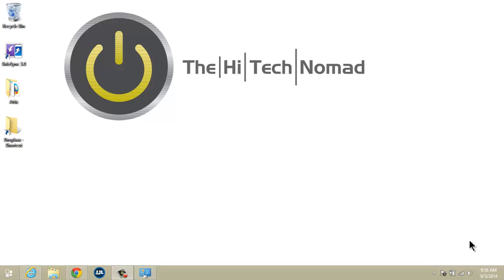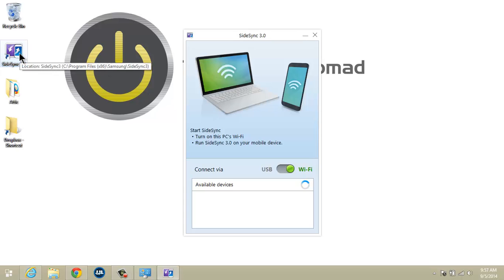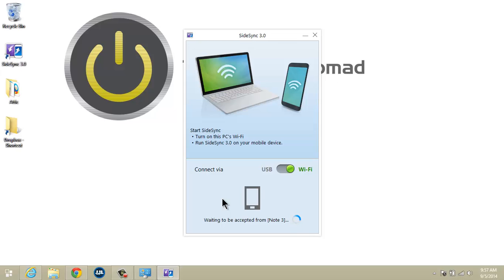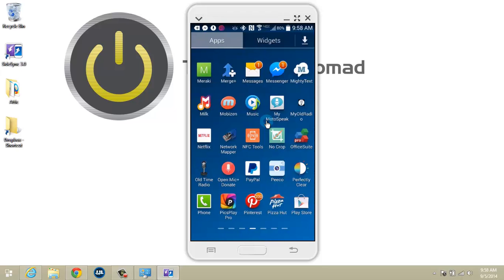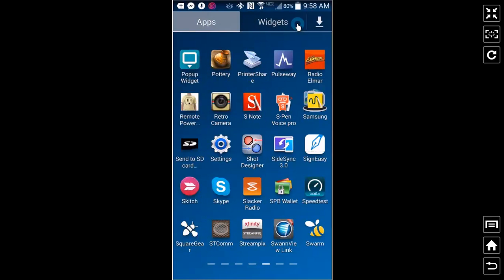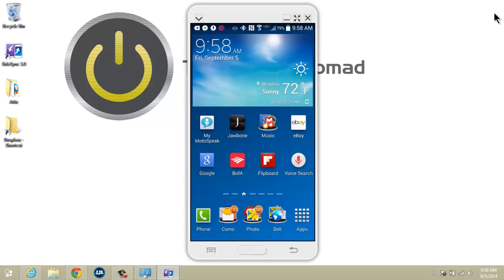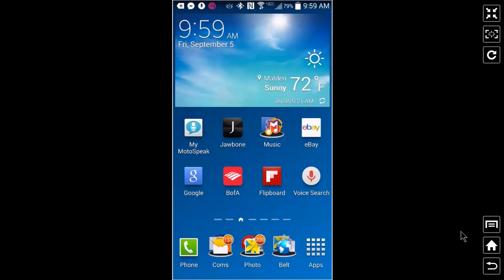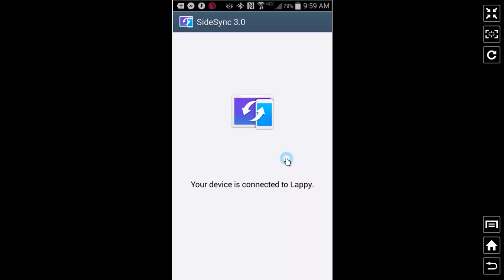Moving To a New Samsung Phone? Unbelievable App Does It in 1 Click!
With Samsung SideSync, you can easily connect two Samsung devices or an iPhone and a Samsung device and seamlessly transfer all of your data from one device to the other. This powerful app allows you to mirror your phone screen on your computer, making it easy to transfer files and manage your devices from your desktop.

Whether you're upgrading to a new Samsung device or simply transferring data to a friend or family member, Samsung SideSync makes the process fast and simple. Plus, with its intuitive interface and easy-to-use features, you don't need to be a tech expert to use it.

Try Samsung SideSync today and experience the convenience of seamless data transfer for yourself!

Send packages, fan mail to: Asgard Technology,LLC
                                                   Orman Beckles
                                                   1 Beacon Street, 15th Floor